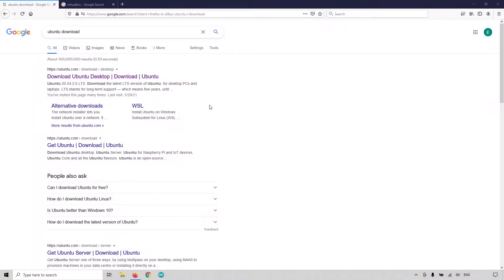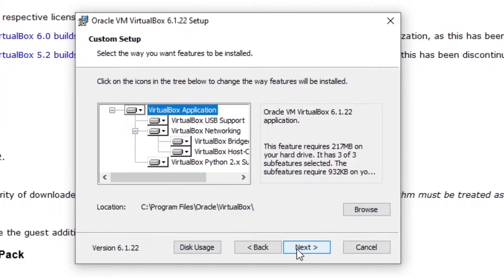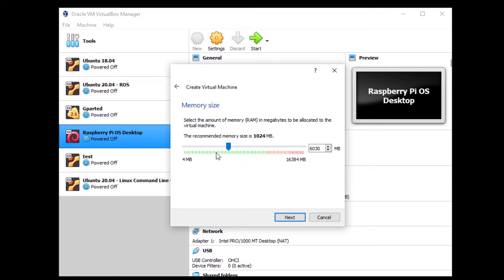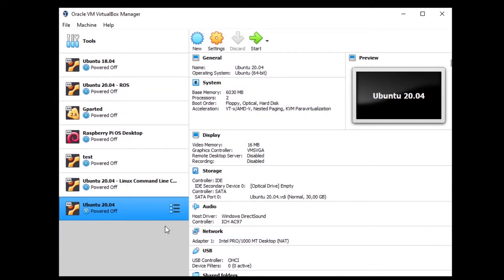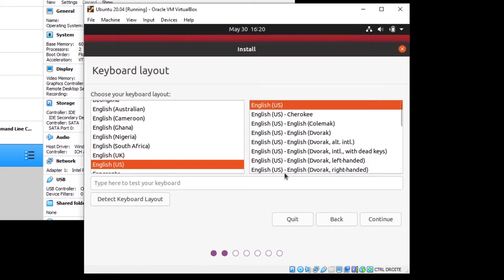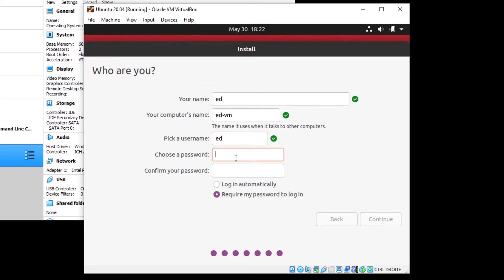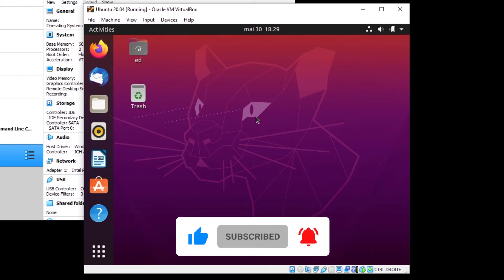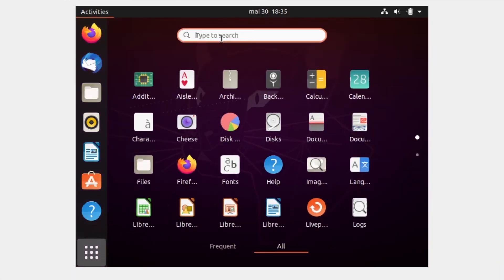How to Install Ubuntu 20.04 on a Virtual Machine (VirtualBox) - Step by Step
Install Ubuntu 20.04 on a virtual machine with some tips and best practices. Step-by-step and hands-on tutorial.

0:00 Intro
0:12 Download Ubuntu 18.04 iso file
1:07 Download and install VirtualBox
2:54 Create a new virtual machine in VirtualBox
5:42 Add the Ubuntu 18.04 iso to the virtual machine
6:31 Start the VM and install Ubuntu
10:43 Update software
12:29 Fix the resize problem
15:54 Outro